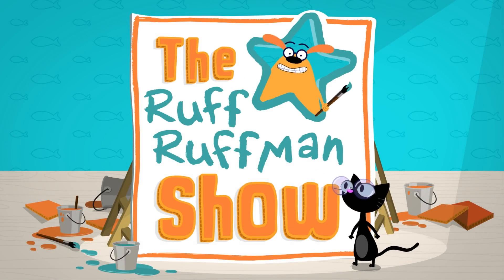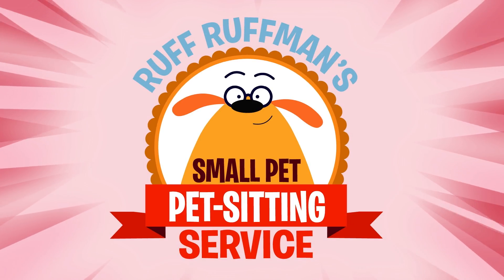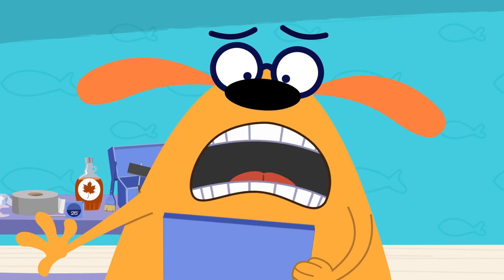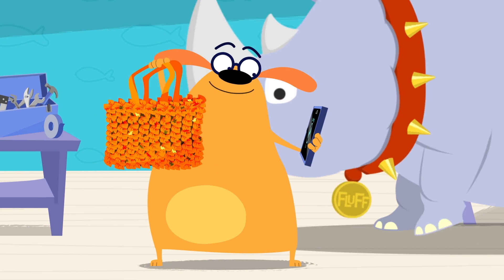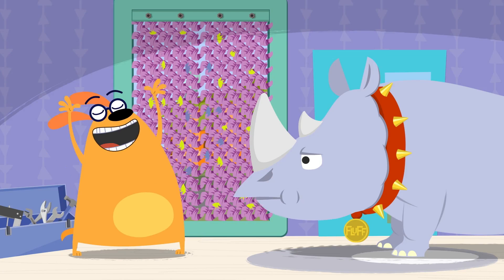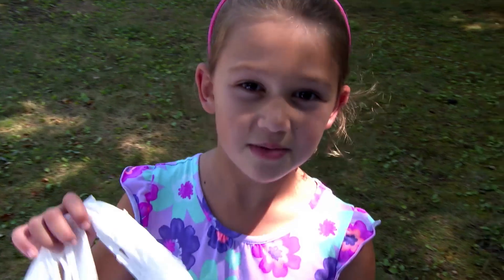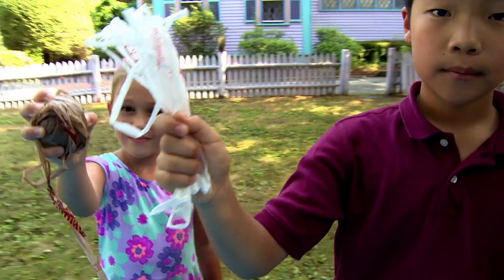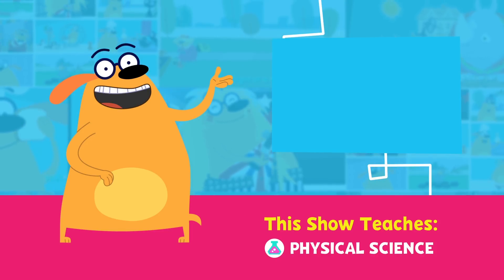THE RUFF RUFFMAN SHOW | Pet-Sitting Tip #2: Plarn It! | PBS KIDS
A beach bag, some sandals, a towel—the list of Blossom’s things Fluff the Rhino has ruined continues to grow! Luckily, two kid scientists introduce Ruff to plarn (plastic yarn). Will this creative material be the answer to Ruff’s problems?